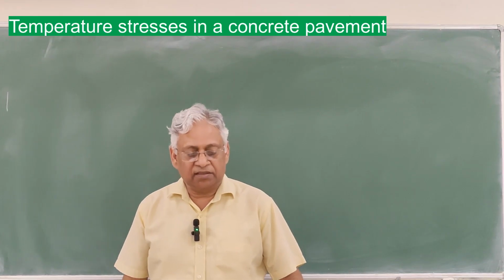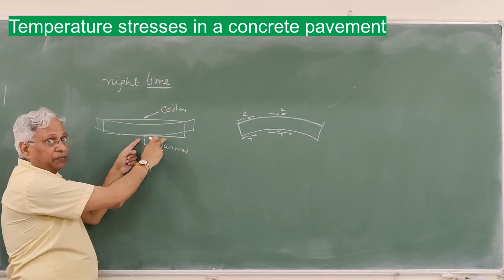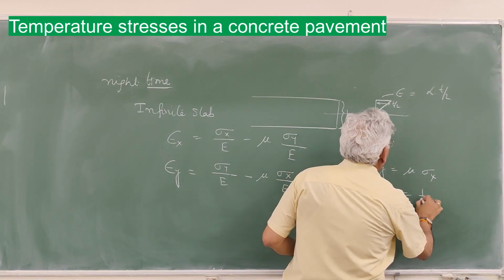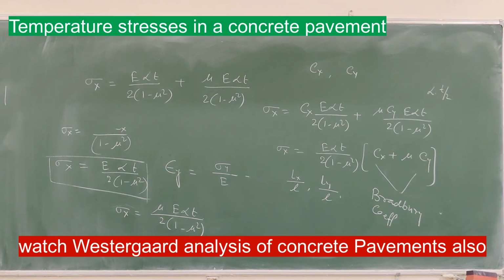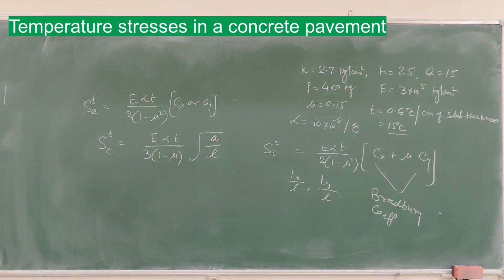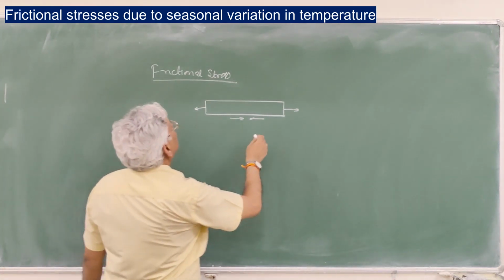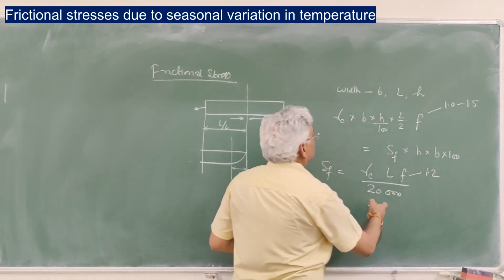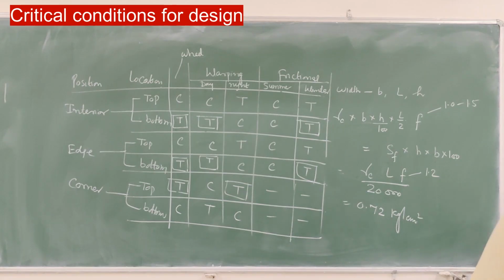Stress in Rigid Pavements Part 2 Temperature Stresses and Frictional stress. Combination of stresses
This video explains the esimation of warping stress and friction stress in a rigid pavement based on Westergaard theory. Watch the video till end to understand the combnation of stresses.